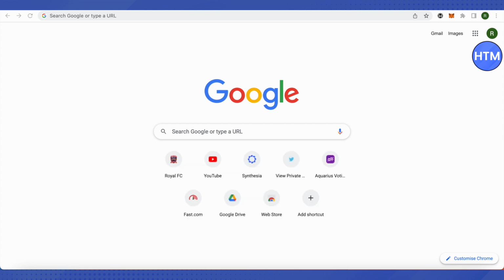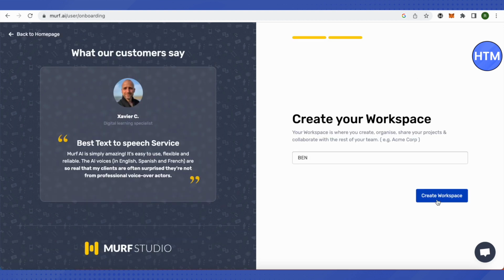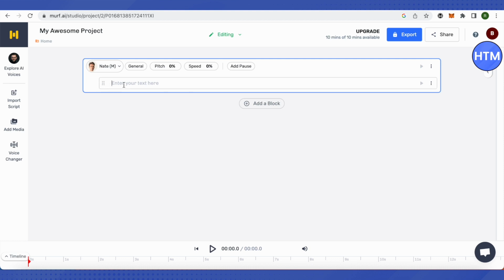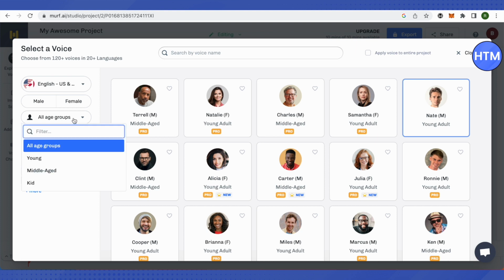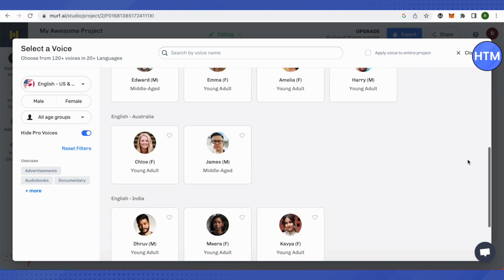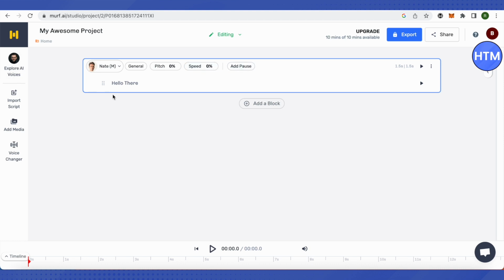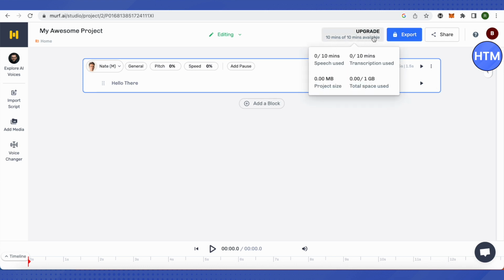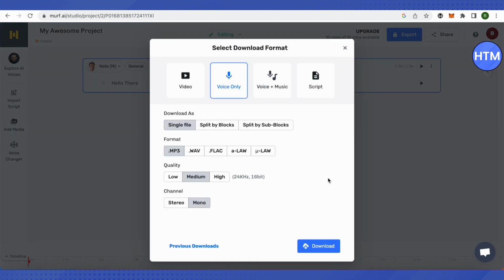How To Use Murf AI - Murf AI Tutorial (BEGINNER GUIDE)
How To Use Murf AI - Murf AI Tutorial. It’s a very easy tutorial, I will explain everything to you step by step.